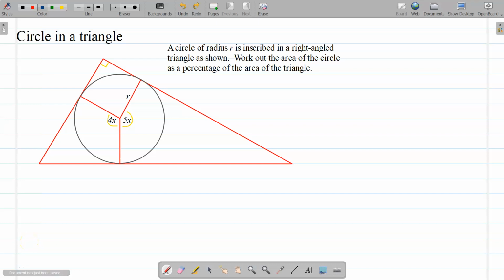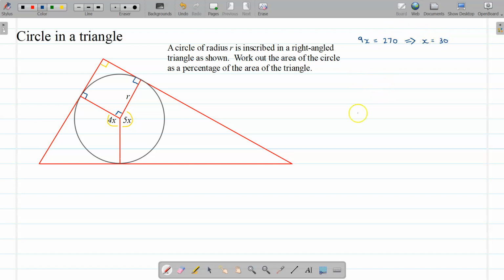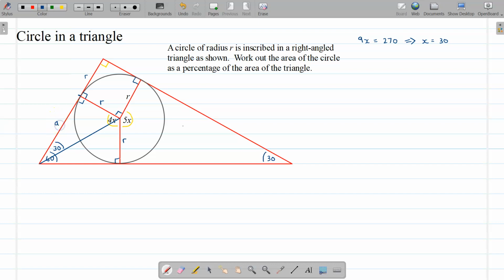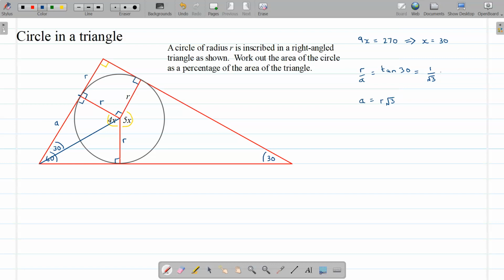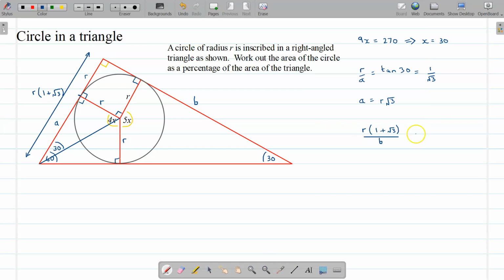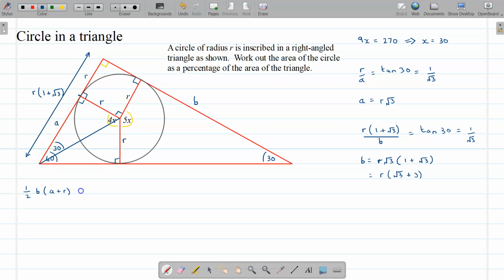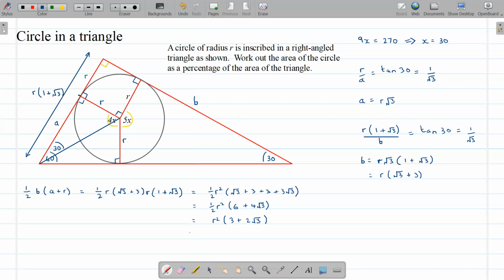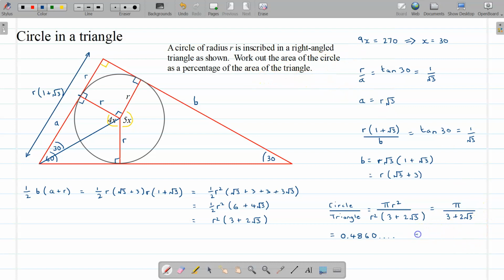Circle in a Right Angled Triangle